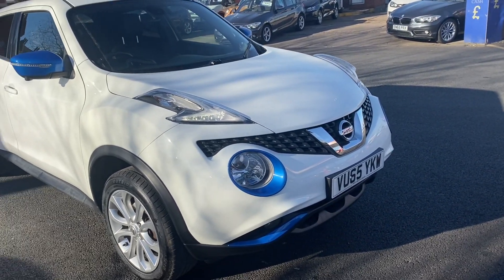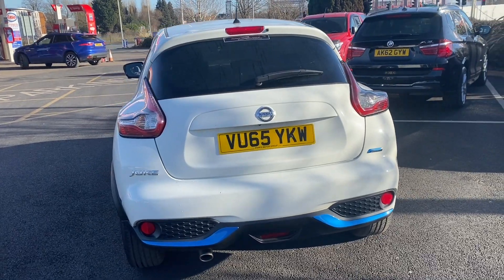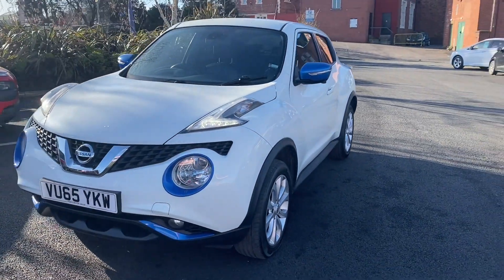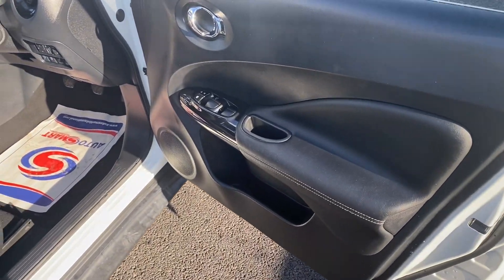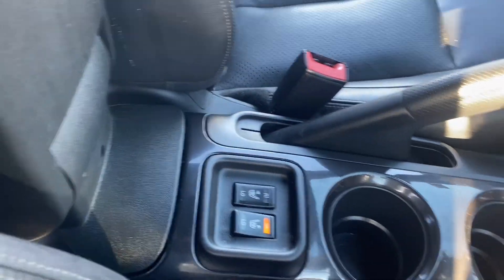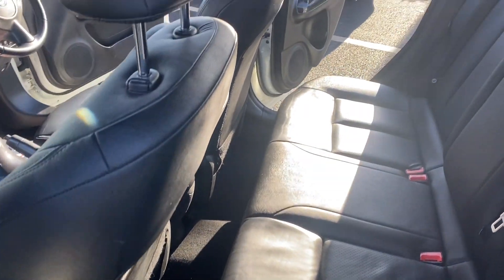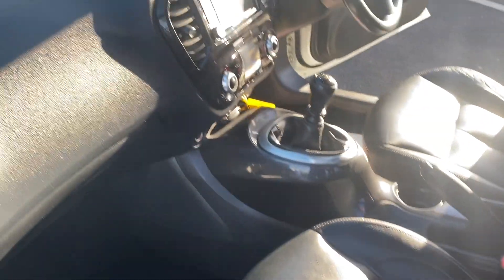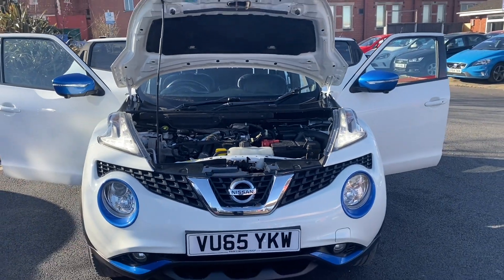detailed walk around Nissan Juke